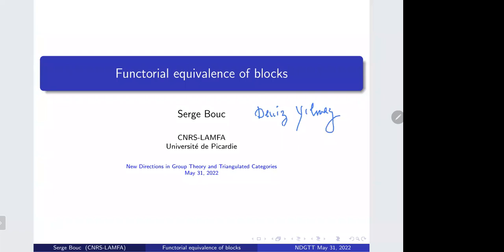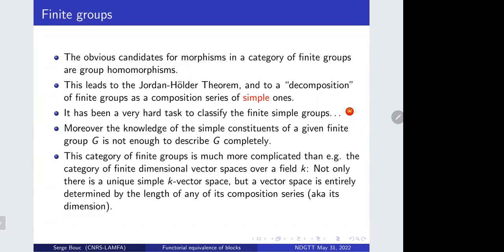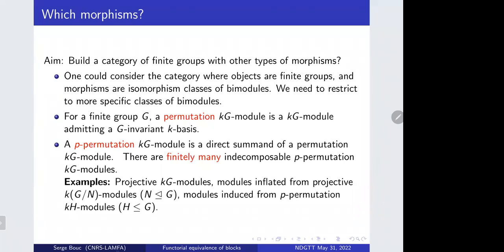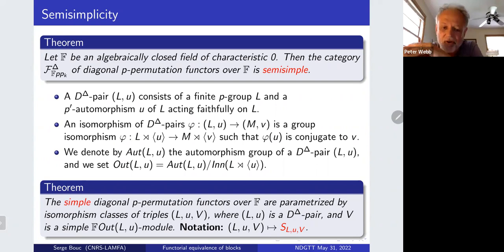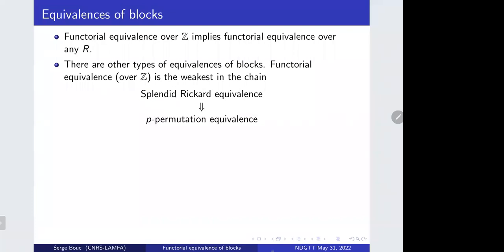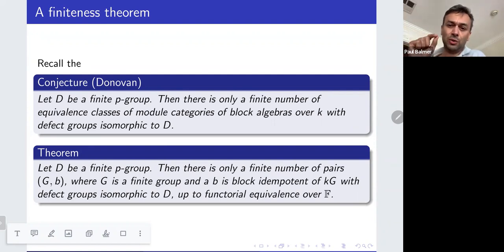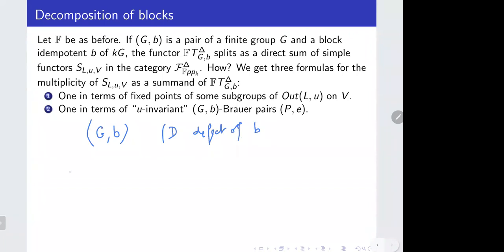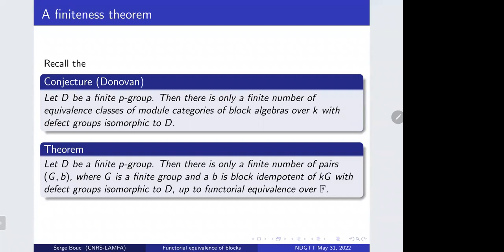Functorial equivalence of blocks - Serge Bouc (Université de Picardie - Jules Verne)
42nd Meeting of "New Directions in Group Theory and Triangulated Categories"

Date: May 31, 2022; Tuesday.

Time: 4 pm UK

Speaker: Serge Bouc (Université de Picardie - Jules Verne)

Title: Functorial equivalence of blocks.

Abstract:  In this talk, I will introduce the notion of functorial equivalence of blocks of finite groups, developed in recent joint work with Deniz Yilmaz.

For a commutative ring R, and a field k of positive characteristic p, we introduce the category of diagonal p-permutation functors over R. To a pair (G,b) of a finite group G and a block idempotent b of kG, we associate a diagonal p-permutation functor F_{G,b}, and we say that two such pairs (G,b) and (H,c) are functorially equivalent over R if the functors F_{G,b} and F_{H,c} are isomorphic.

We show that the category of diagonal p-permutation functors over an algebraically closed field of characteristic 0 is semisimple. We obtain a precise description of the simple functors, and explicit formulas for their multiplicities as summands of F_{G,b}. It follows that functorial equivalence preserves the defect groups of blocks, their number of simple modules, and their number of ordinary irreducible characters. This also leads to characterizations of nilpotent blocks, and to a finiteness theorem in the spirit of Donovan's finiteness conjecture.